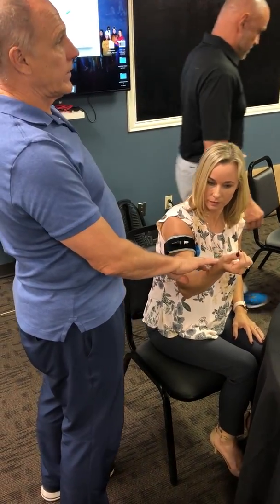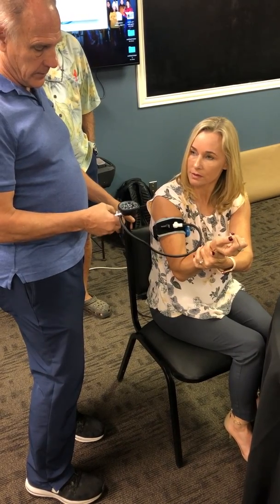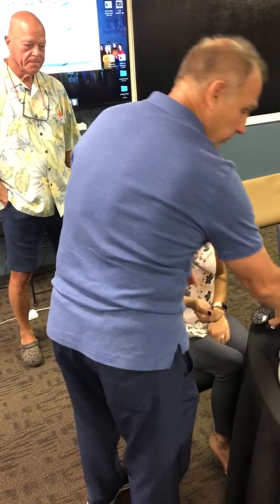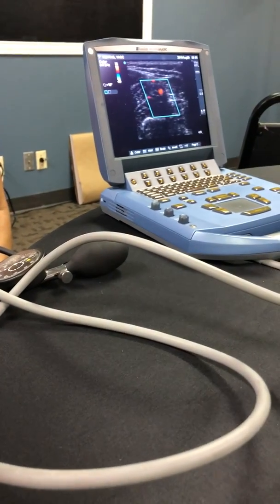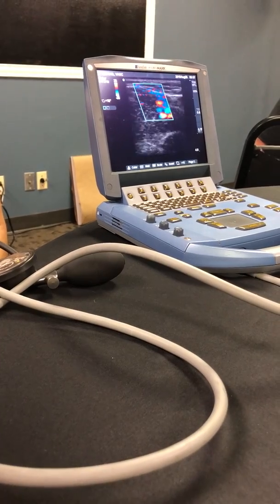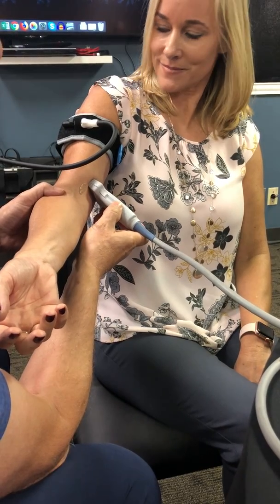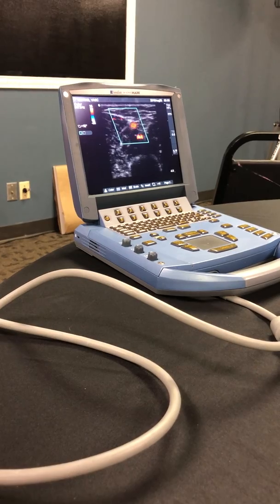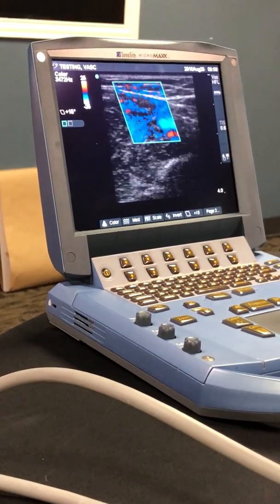B3 Blood Flow Demonstration on Upper Extremity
B3 Doppler demonstration using B3 Bands while looking at Blood Flow in Upper Extremity. The demonstration shows that B3 bands do not occlude arterial inflow or venous outflow even when the pump is pumped all the way up to 500